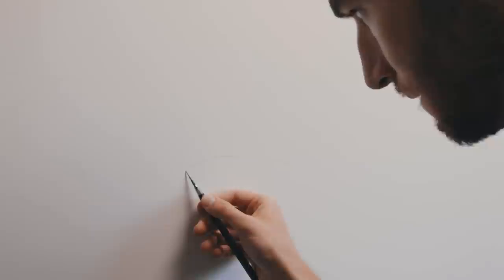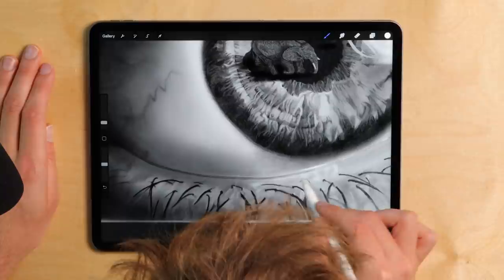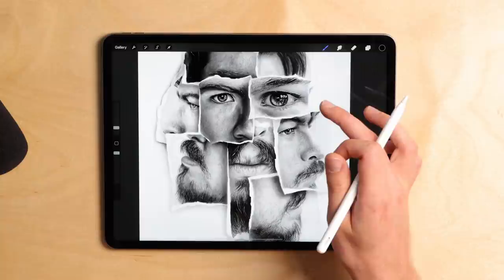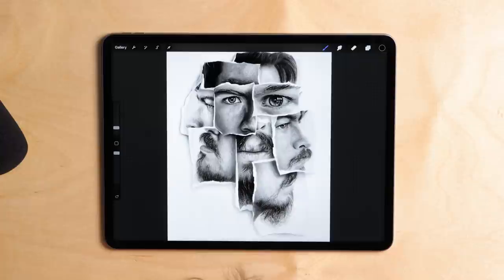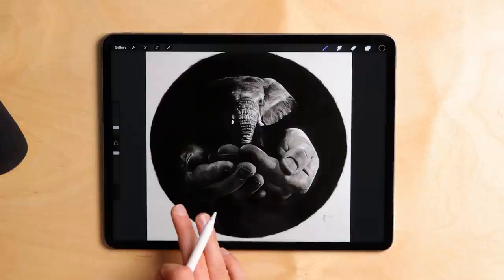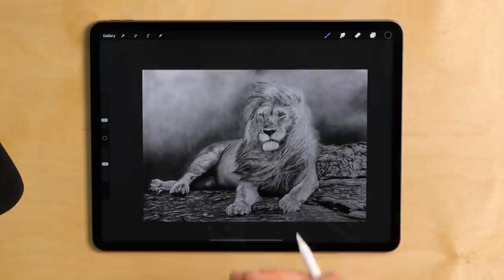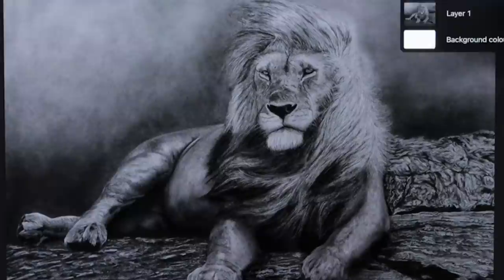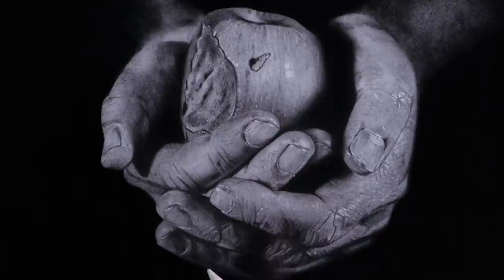Artist Critiques YOUR Artwork / November 2021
I am always so excited to see the work my fellow creatives are making around the world. Putting work out into the world can be a super vulnerable thing, but so important and rewarding. It’s always great getting an objective view on the pieces of art you make, this is where the creative community truly serves itself. Thank you to everyone who submitted, you should be proud, and I hope it’s helpful.